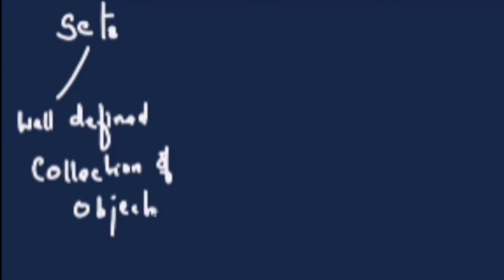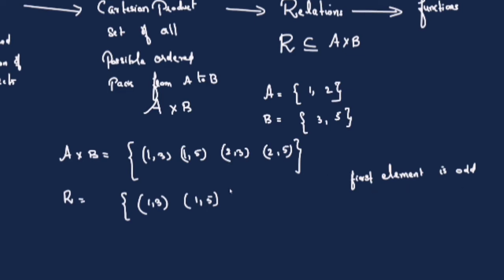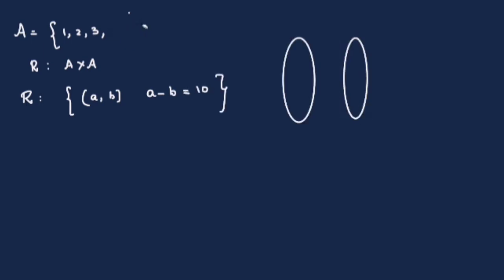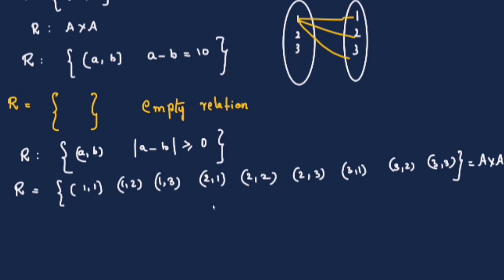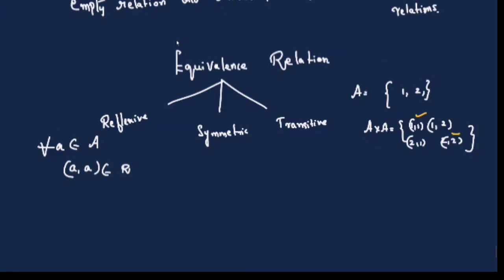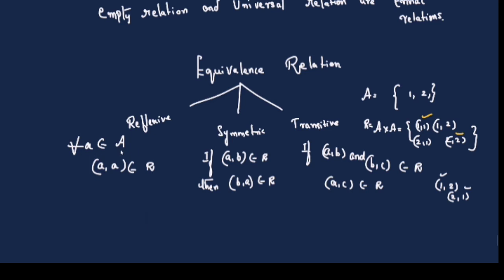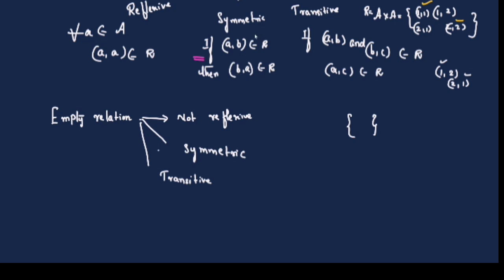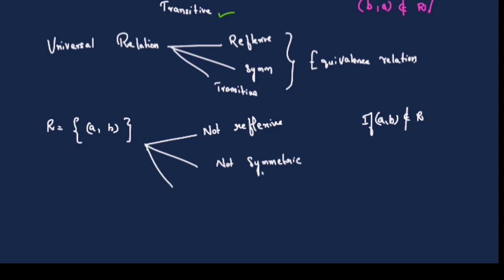CLASS 11 TN MATHS EMPTY RELATION IS SYMMETRIC AND TRANSITIVE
CONCEPT OF EQUIVALENCE RELATION